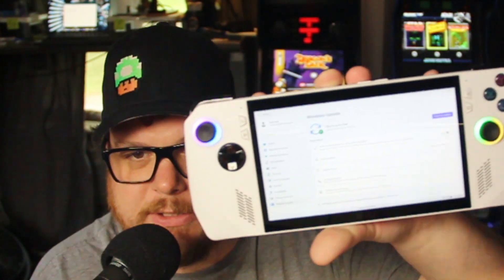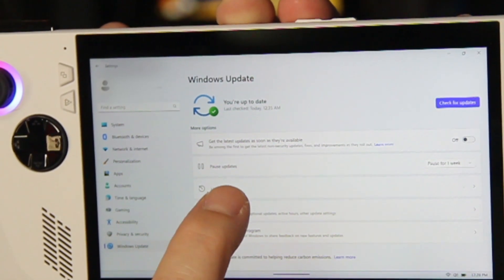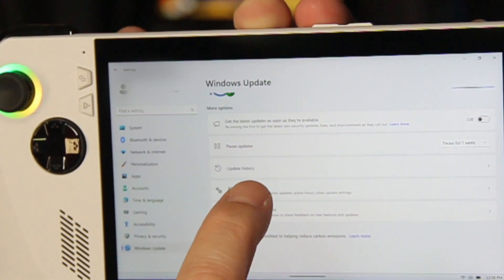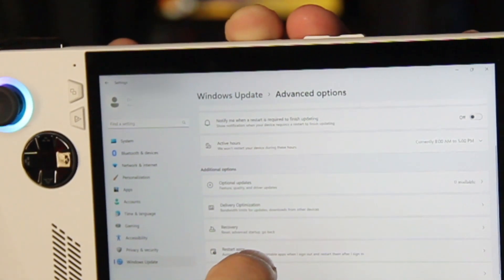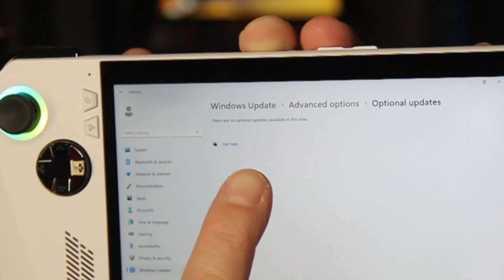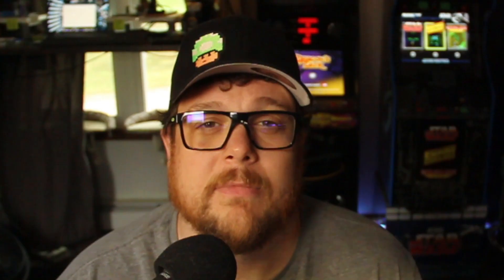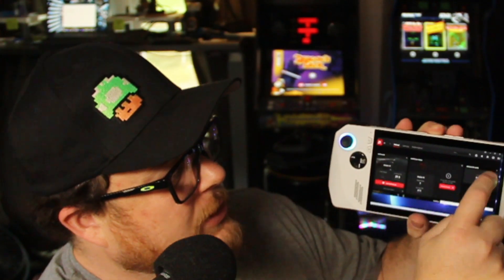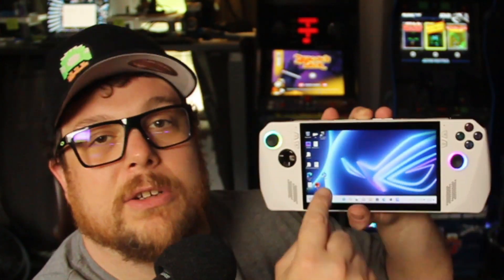Starfield crashes on ROG ALLY after launch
How to troubleshoot starfield from crashing.